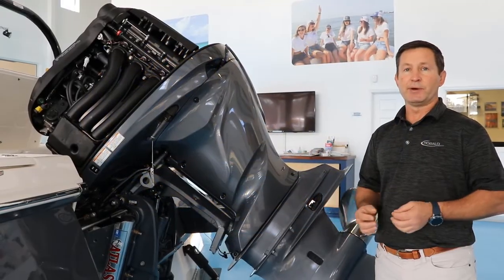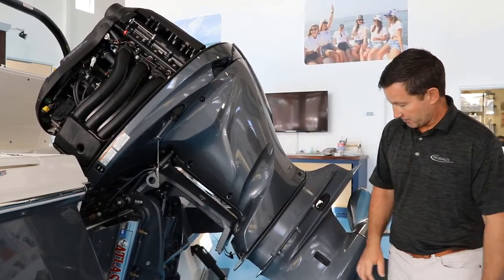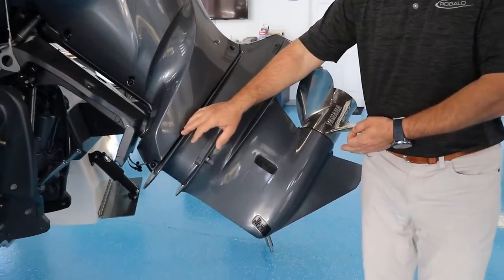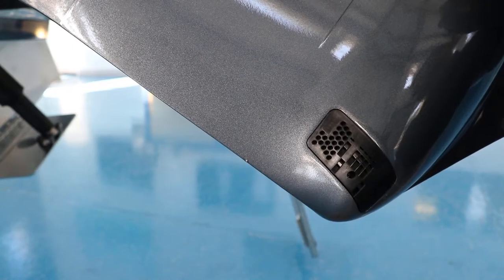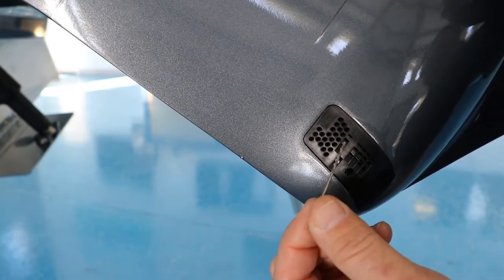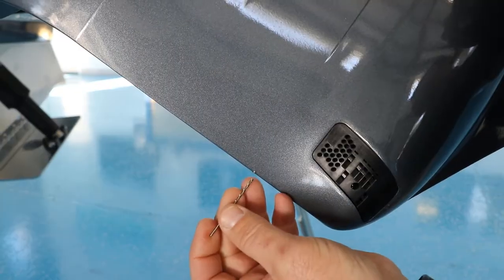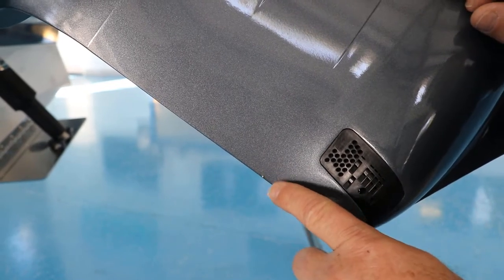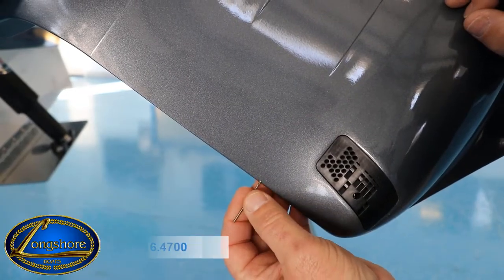How To Fix Your Speedometer || Longshore Boats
Have you lost your speed on your dash? Here's one of a few quick fixes!

Visit Longshore Boats at 2650 Clements Ferry Rd. Charleston, SC 29492.